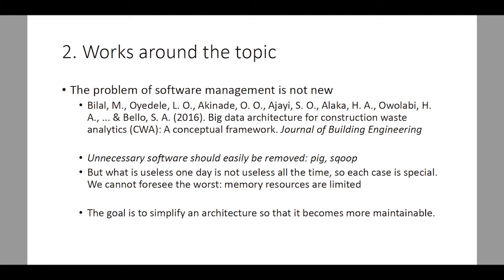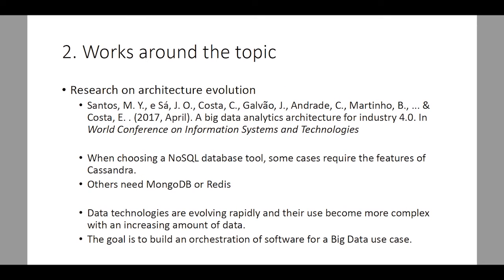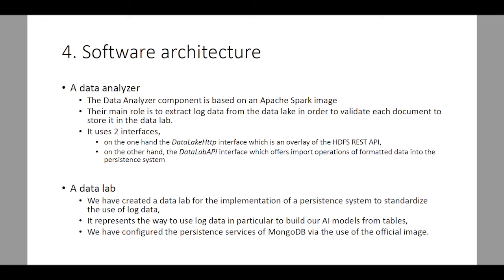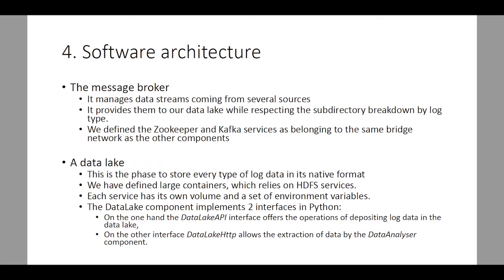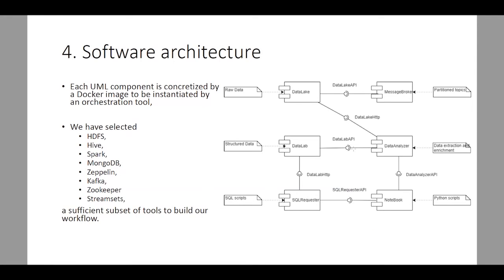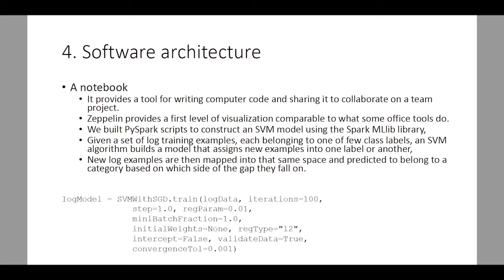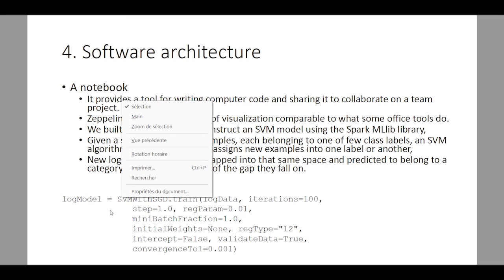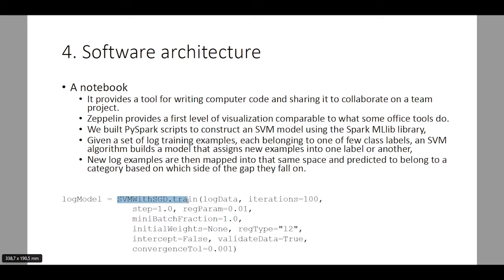Efficient Big Data Architecture Based on Micro Service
Authors: Fabrice Mourlin (Université Paris-Est Créteil); Laurent Nel (Leuville Objects) and Cyril Dumont (Leuville Objects)
2nd EAI International Conference on Computational Intelligence and Communications